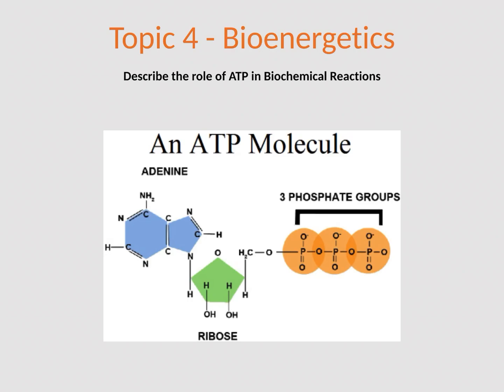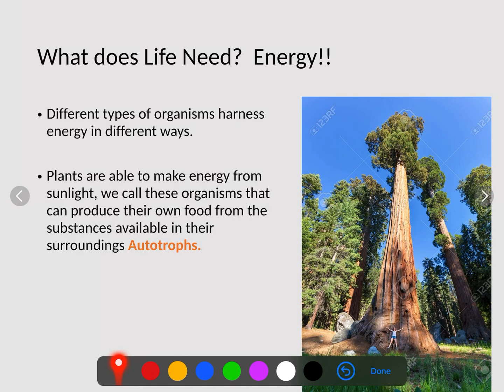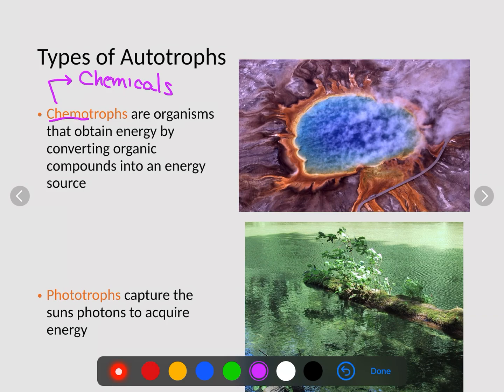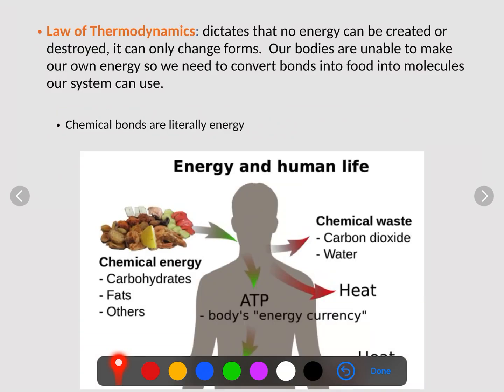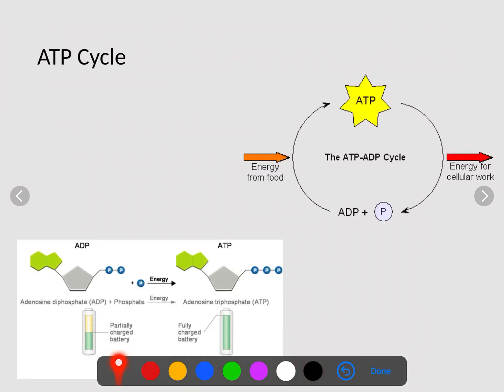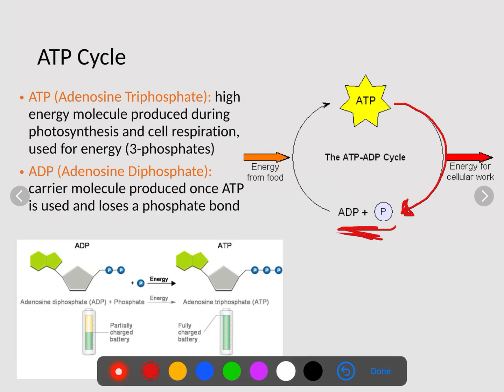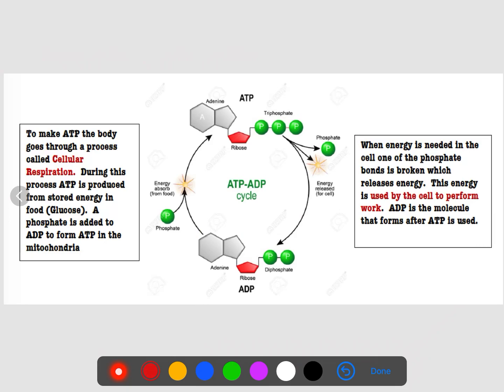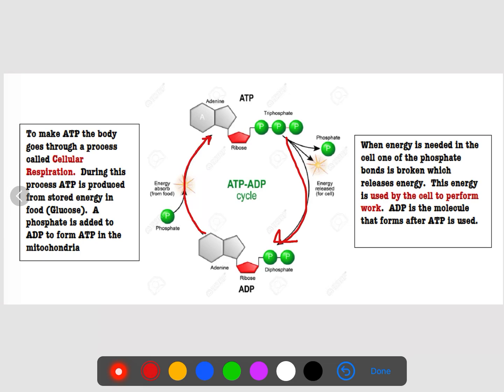Role of ATP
Describes the role of ATP in biochemical reactions throughout the body.